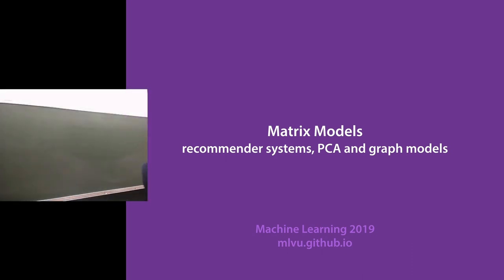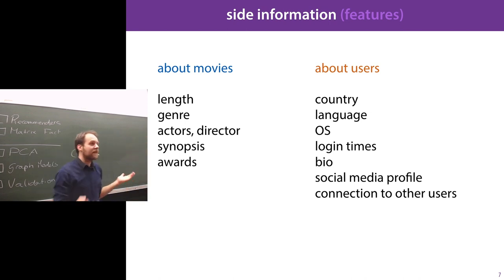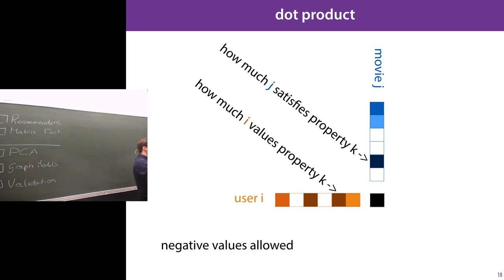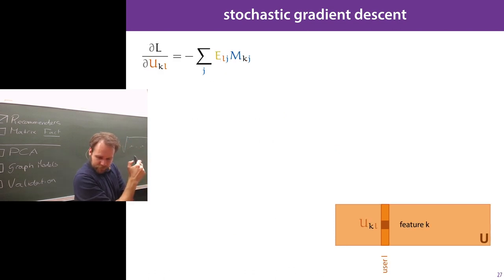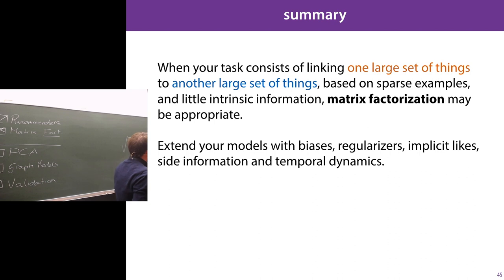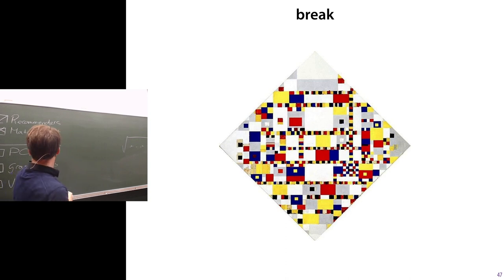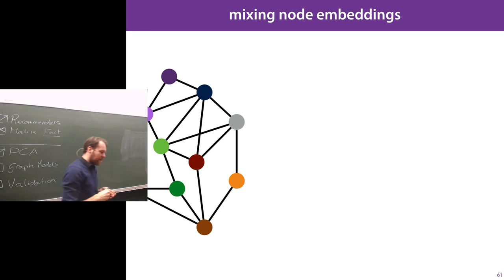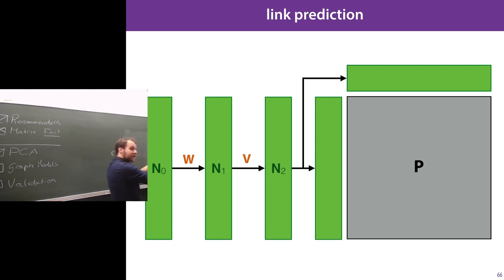12 Matrix models: Recommender systems, PCA and Graph convolutions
Today we discuss a variety of models that benefit from viewing the data as a matrix. We discuss the new abstract task of recommendation, we revisit principal component analysis, and we briefly investigate graph convolutional neural networks.